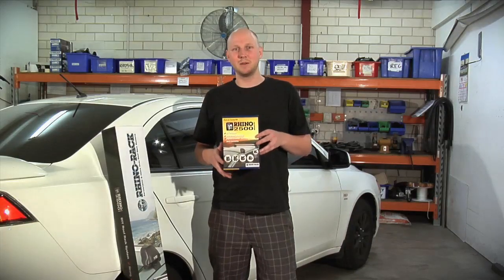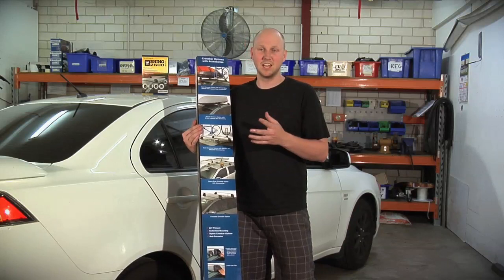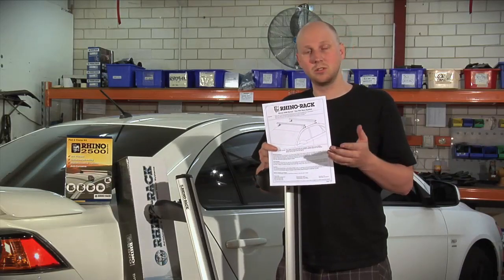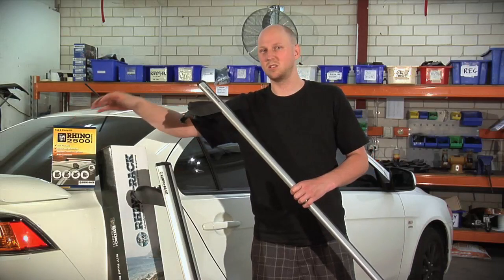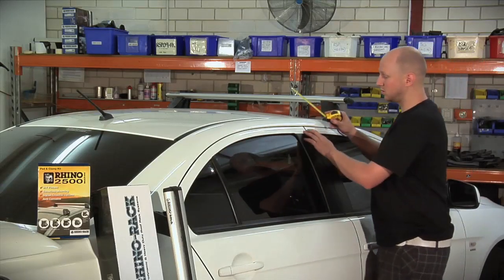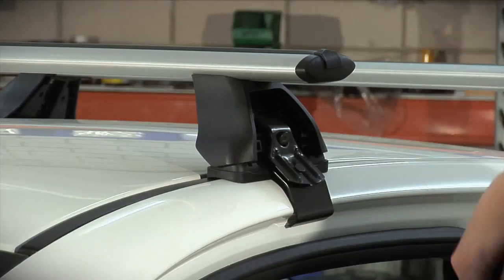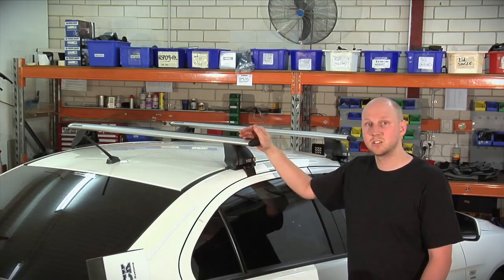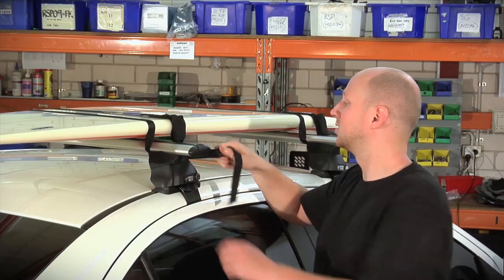2500 review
Client: Rhino-Rack Australia
Camera: Panasonic AG-HVX200 & GoPro
Software: Final Cut Pro, After Effects